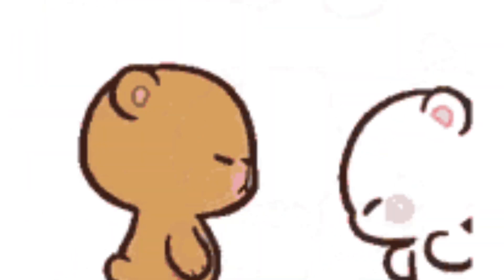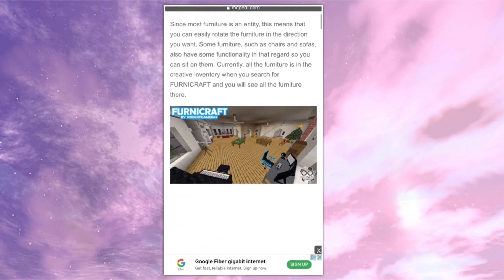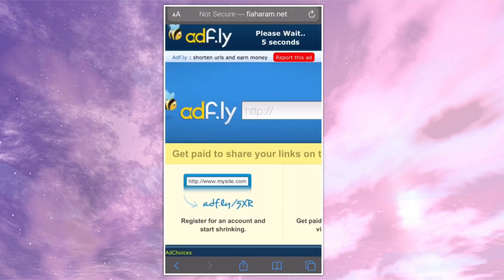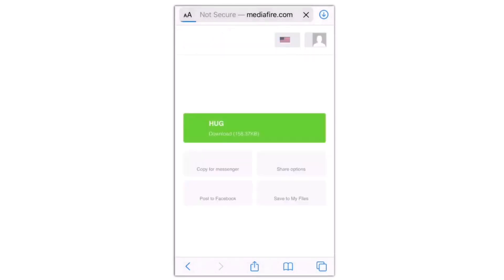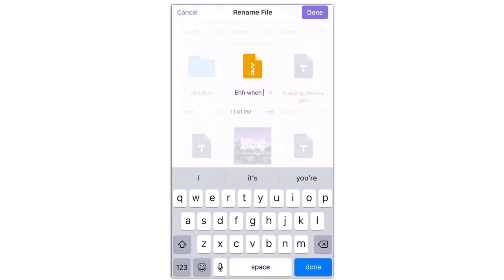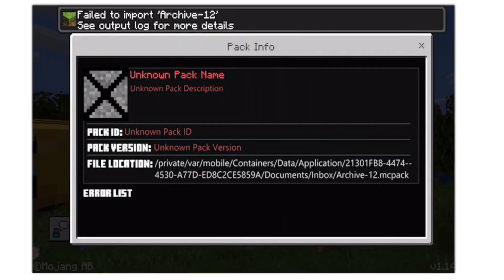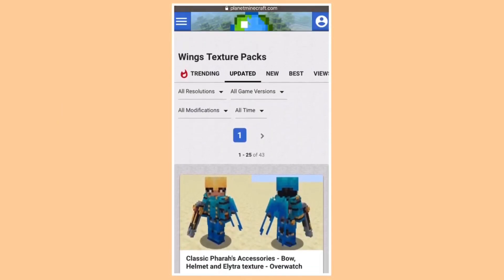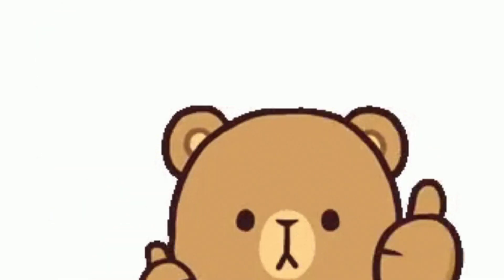How To Install Mods For MCPE! FULL TUTORIAL [invalid zip archive, failed to import, open .mcaddon]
Keep Reading For NEW Information!

Updates! ♡

Credits! ♡

Timestamps:
0:00 - INTRO
0:37 - How To Install through adf.ly & linkvertise
3:36 - How To Open .Zip or .Mcaddon
6:29 - How To Fix Invalid Zip Archive or Failed To Import Message
9:15 - How To Convert Java To PE

[Still having trouble? Always come back to this video for the full tutorials. this will update every year. 💌]

If you would like to show free support, You can click the support link or send in some ideas/art! It helps me plentyツ

🤍✨ would you like to help fund my projects and equipment upgrades?